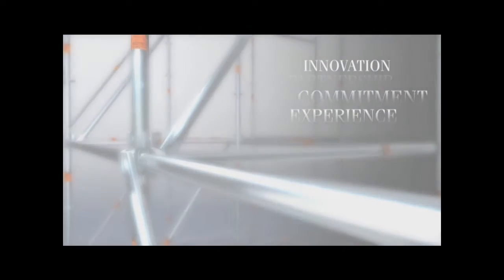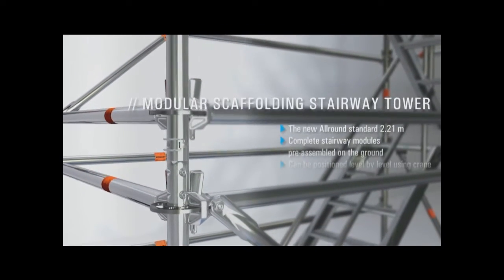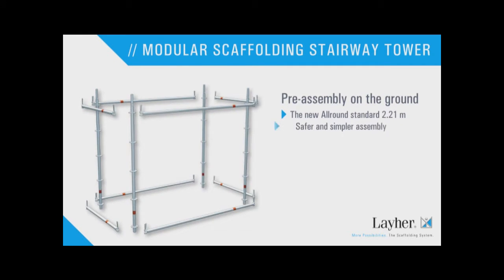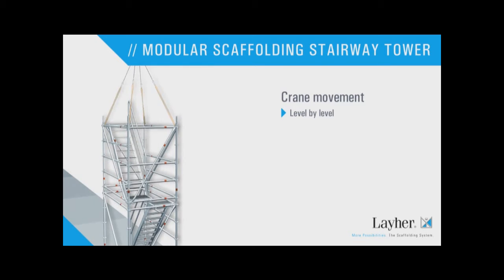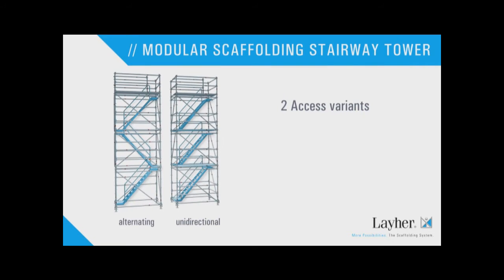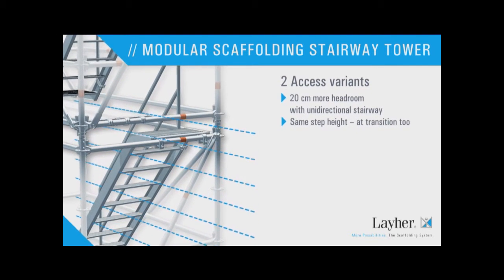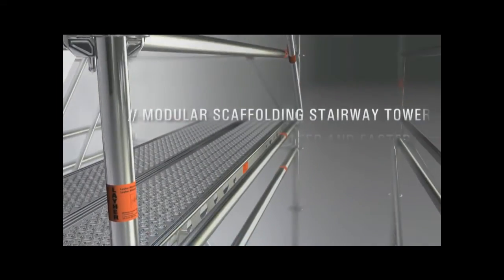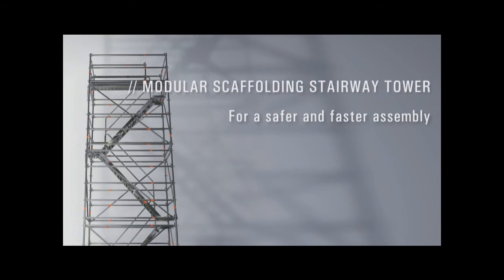Layher Modular Scaffolding Stairway Tower - Safer and faster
The Allround Modular Stairway Tower from Layher. Safer and faster. The centrepiece is the Allround standard with its new length of 2 meters 21. It enables complete modules to be pre-assembled on the ground and then positioned using a crane.

The Allround standard is crucial for simpler and safer assembly. Because unlike conventional towers, there are no more joint-overlapping components. So the individual modules can be pre-assembled on the ground.

They are positioned level by level using a crane. The individual modules are simply placed one on top of each other. The complete tower too can be moved.